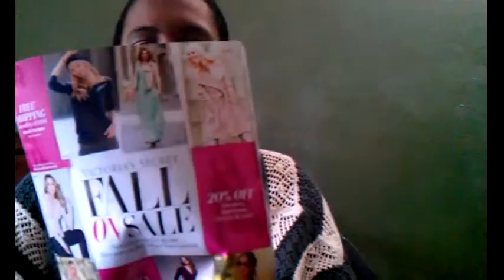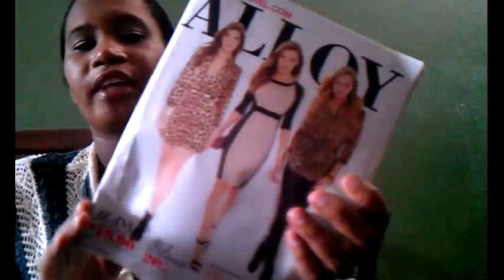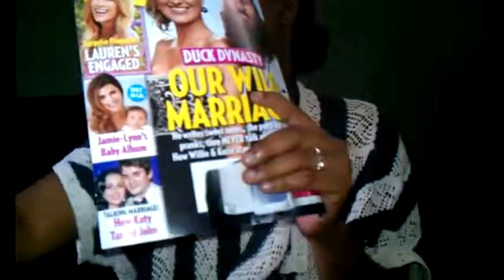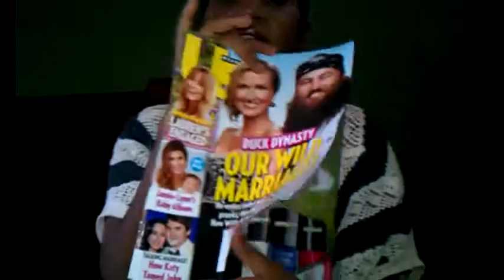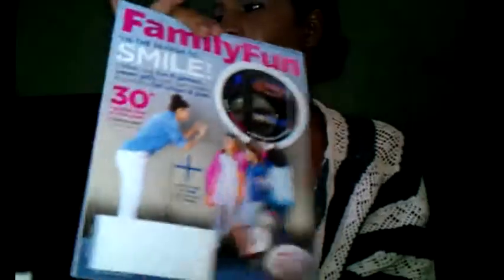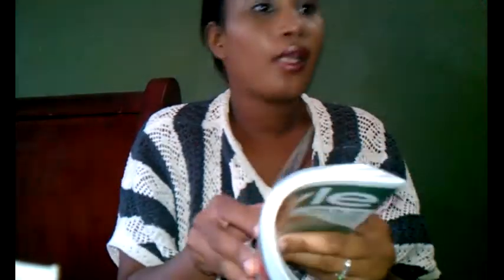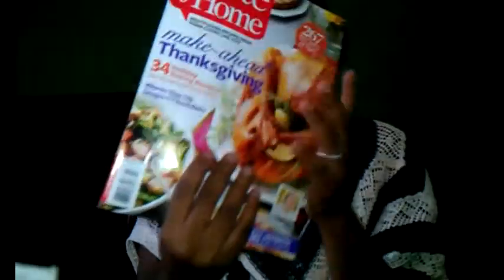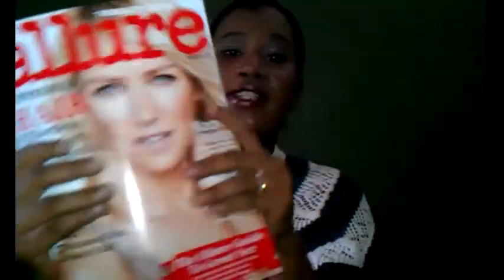My Catalogs And Magazine Collection Haul 2013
Everything I mention in the video are down below
Catalogs
Victoria Secret Catalog   VictoriaSecret.com
White House Black Market Catalog  WHBM.COM/PETTITES
Shape Magazine Shape.com
Entertainment Magazine Entertaintment.com
US Weekly Magazine    USWeekly.com
Essence Magazine     Essence Magazine.com
Lucky Magazine   Lucky.com
Family Fun Magazine FamilyFun.com
Taste Of Home Magazine TasteOfHome.com